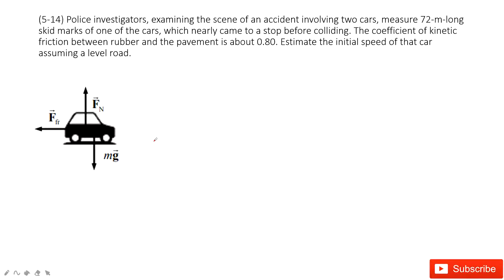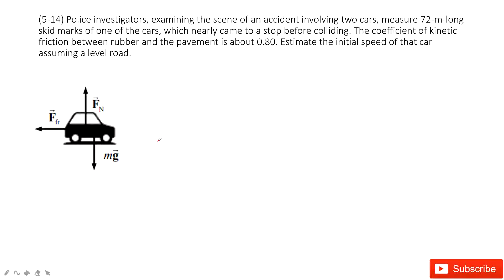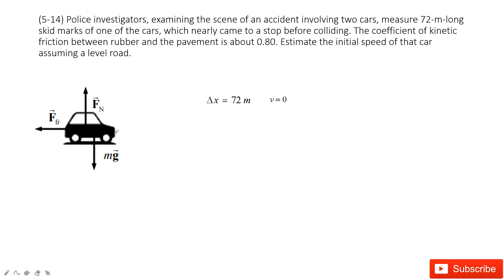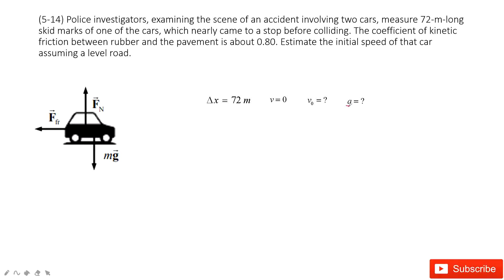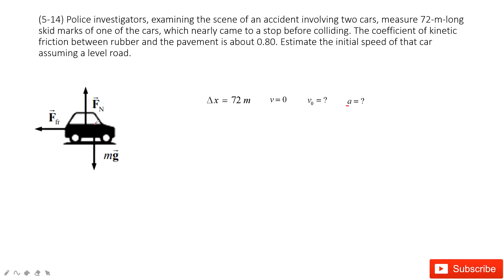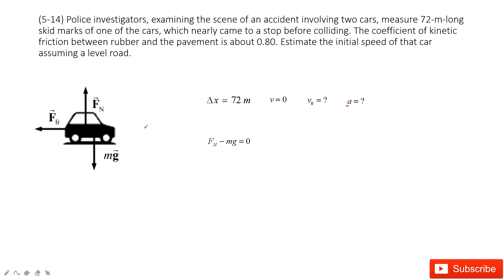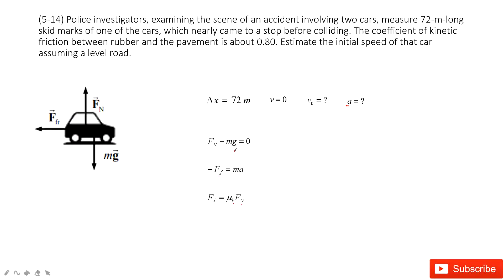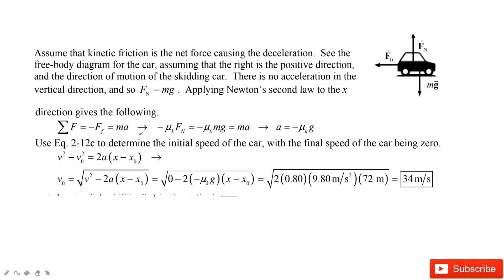(5-14) Police investigators, examining the scene of an accident involving two cars, measure 72-m-lon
(5-14) Police investigators, examining the scene of an accident involving two cars, measure 72-m-long skid marks of one of the cars, which nearly came to a stop before colliding. The coefficient of kinetic friction between rubber and the pavement is about 0.80. Estimate the initial speed of that carassuming a level road.